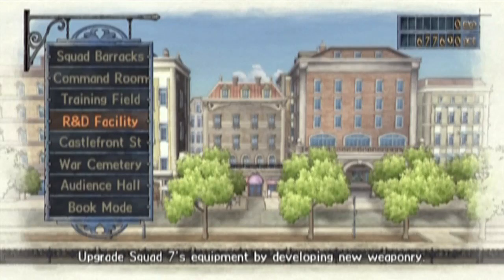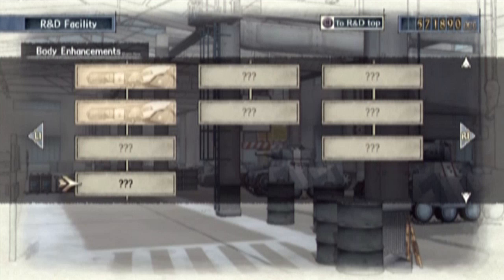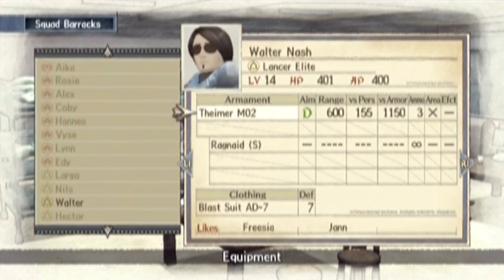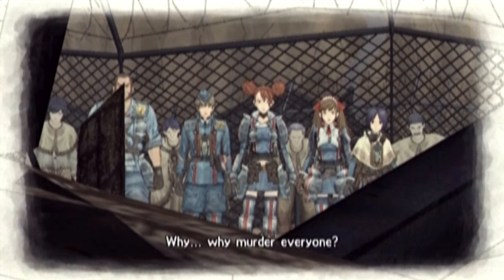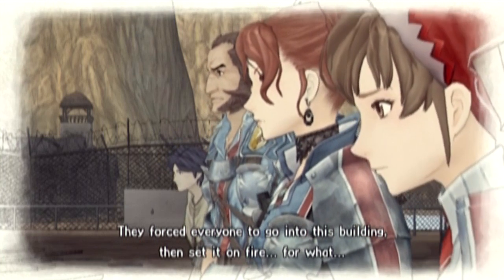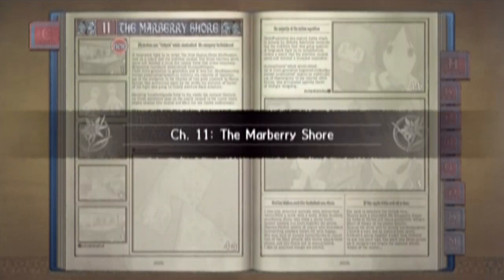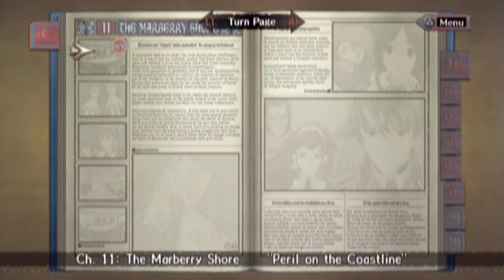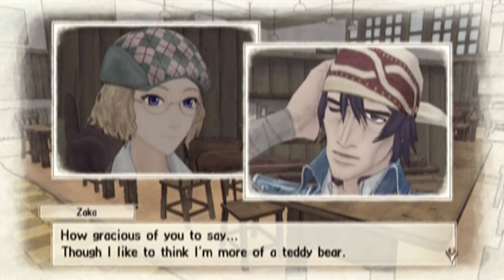Let's Play Valkyria Chronicles Pt. 40, Redeeming Rosie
Maybe this doesn't redeem her for you, but it certainly does for me